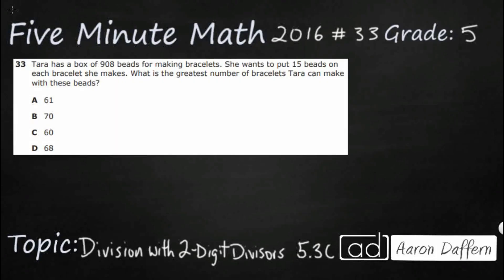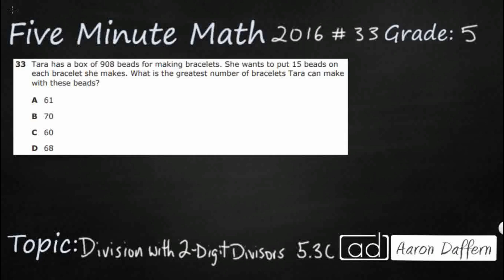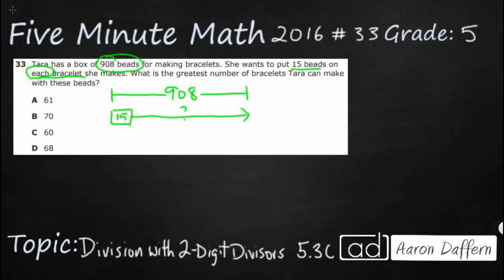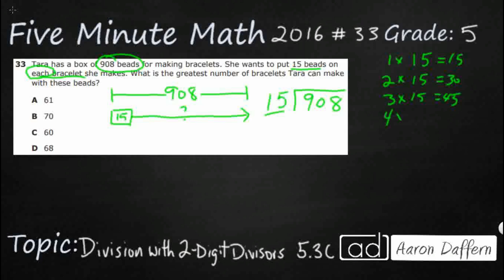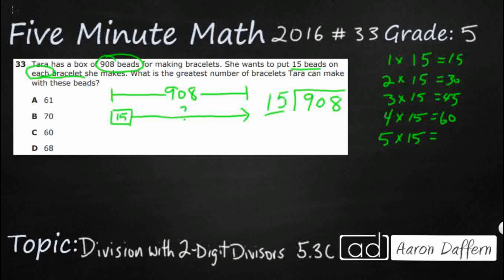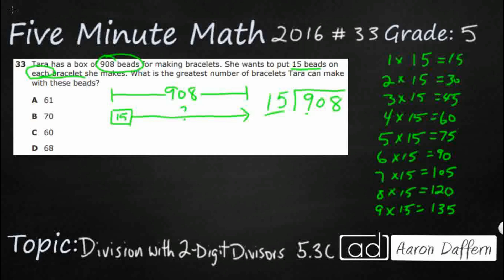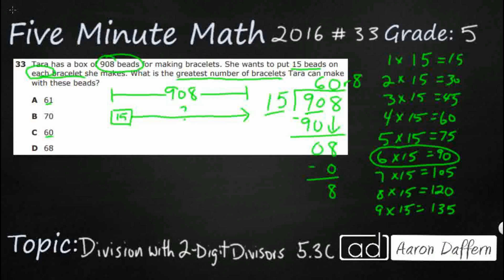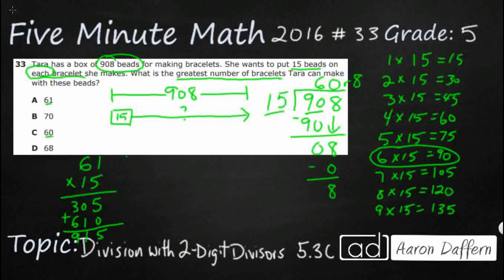5th Grade STAAR Practice Division with 2-Digit Divisors (5.3C - #1)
Practice solving with proficiency for quotients of up to a four-digit dividend by a two-digit divisor using strategies and the standard algorithm with a test item from the 2016 released STAAR test (#33 - 5.3C).